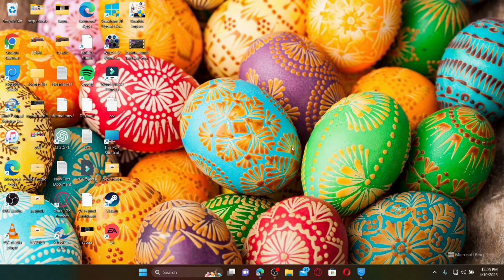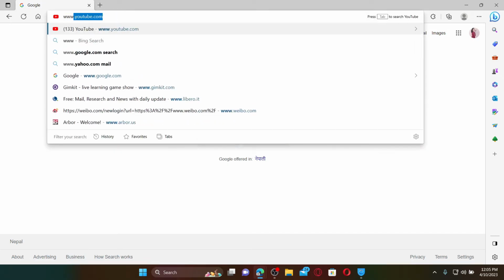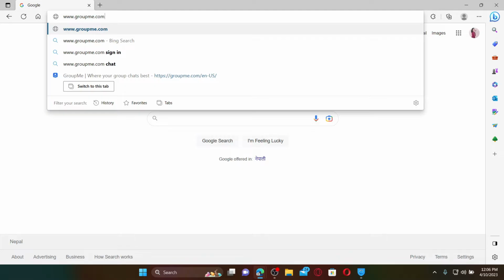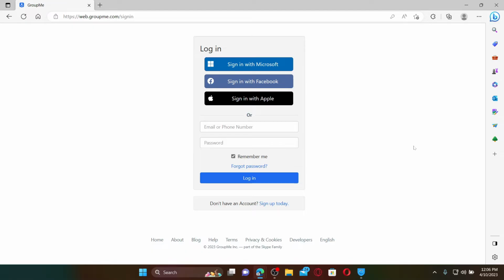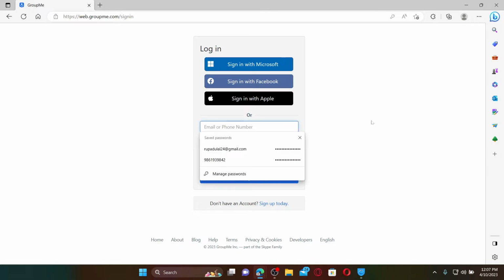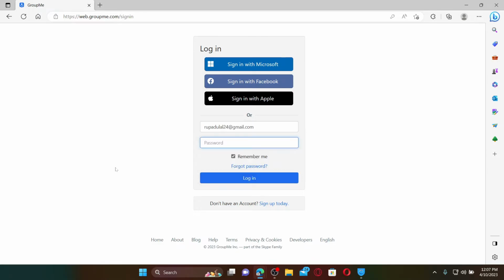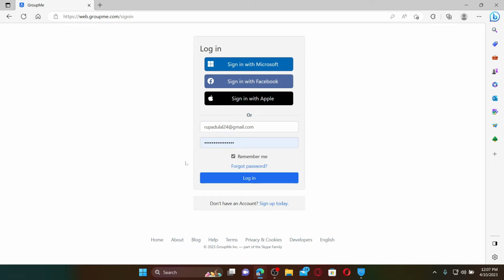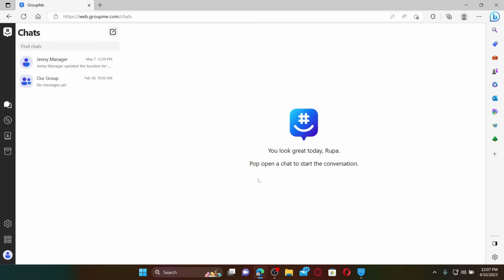How to Login to GroupMe Account 2023? Sign In GroupMe App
In this video I am going to guide you How to Login to GroupMe Account .

0:00 - Intro
0:18 - How to Login to GroupMe Account
1:13 - Outro

Hey EveryOne!